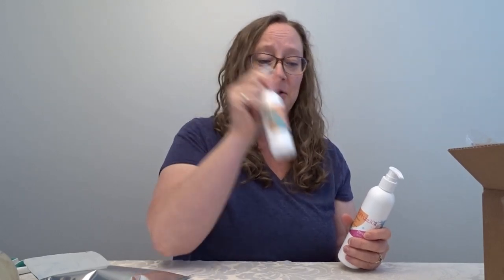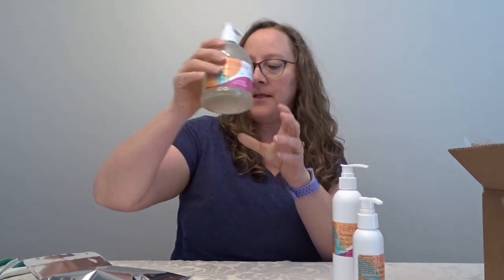Victoria's Review & Unboxing of NoFrizz10 Natural Hair Care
Victoria's Fun Review & Unboxing of NoFrizz10 Natural Hair Products w/ Before & After photos at the end!
(More videos of Victoria coming soon! Follow her curl journey!! Stay tuned: diffusing, cutting her hair short, & how to preserve curls overnight.)
Such a fun video. Mentions how to use products and talks about her hair type, also gives her first impression of product scents. After using NoFrizz10 Victoria's hair has become curlier, has less frizz, more volume, and she can go longer between wash days now! She now has a simple and easy curl routine that gives her defined curls all the way to the roots.
Holy Grail hair products
Best & Favorite hair products of 2020

I have been providing on going consultations for Victoria and she is learning some great techniques & curly hair tips! It's been wonderful working with her.

Some FREE DIY Recipes are available!
look in my community tab!

Purchase downloadable documents for SECRET NoFrizz10 recipes here.

Even during Covid products are still available although inventory is low and bottle supplies are low. Refill pouches are available.

I'm an Amazon Influencer now. Check out the products, tools, and ingredients that I suggest at this link.
Thanks. Hey, if any of the links above are outdated or do not work, then go to my Linktree here.
Hey, if any of the links above are outdated or do not work, then go to my Linktree